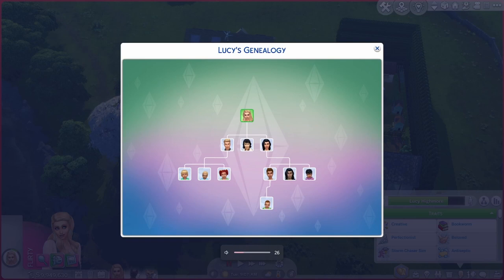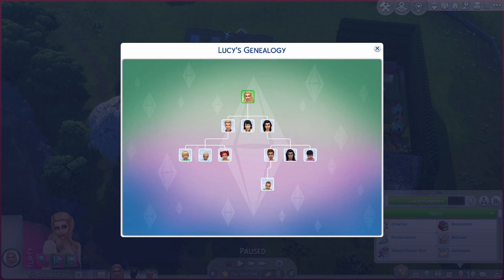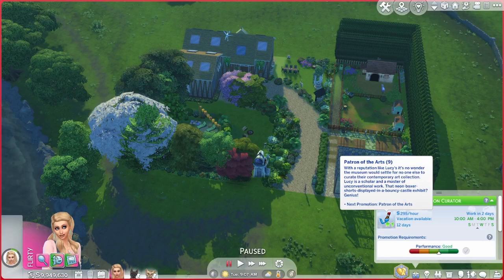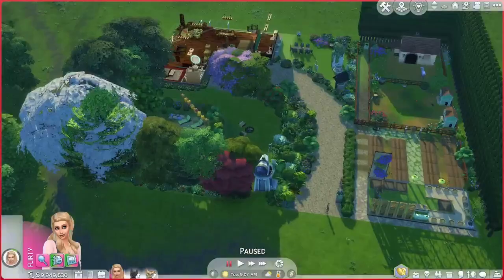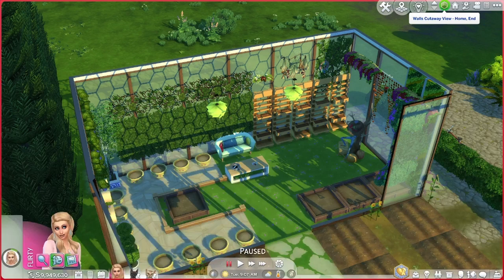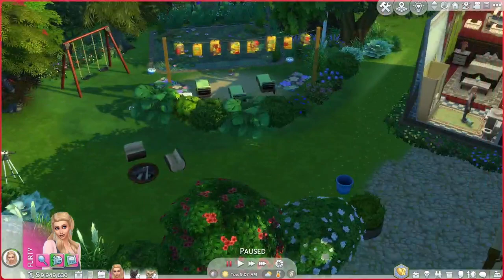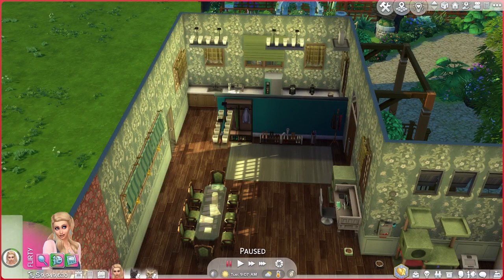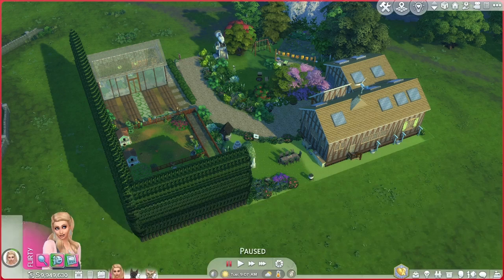Lucy Highmore Farm Cottage Living